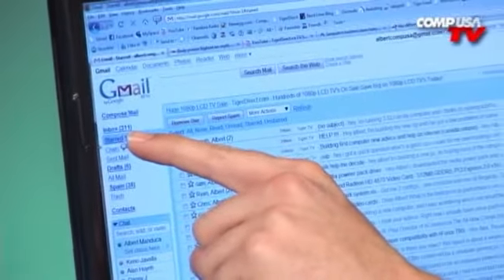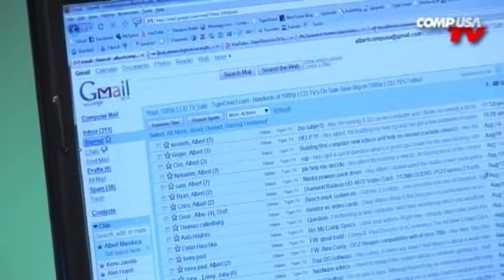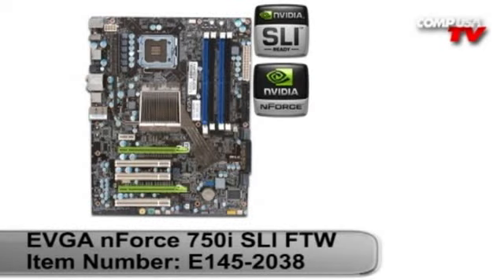Albert Inbox Cooling the Case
Our Host Albert gets plenty of emails and questions regarding gaming, graphics cards, and PCs and electronics in general. If you've got questions about processors, PC components, photography, and anything else that plugs into a wall, write h